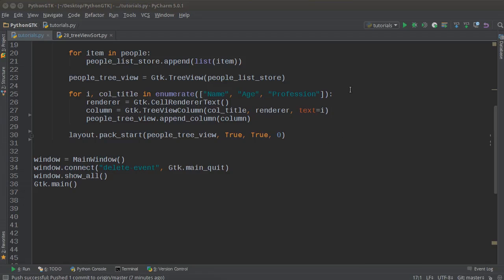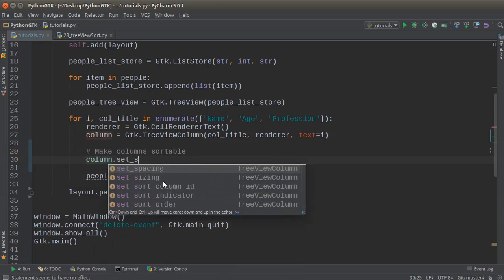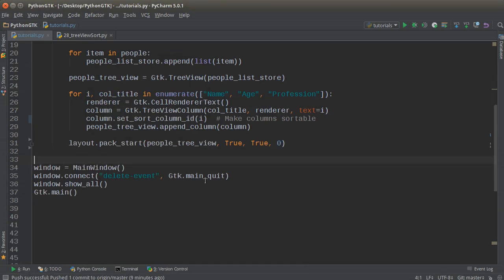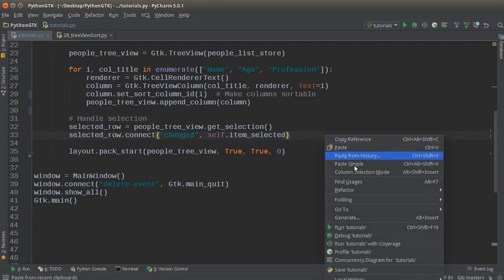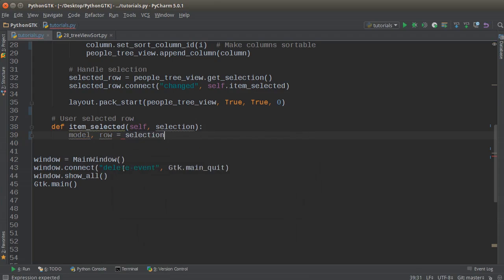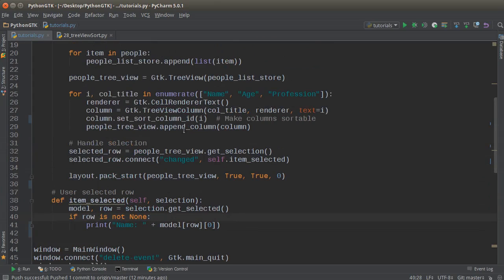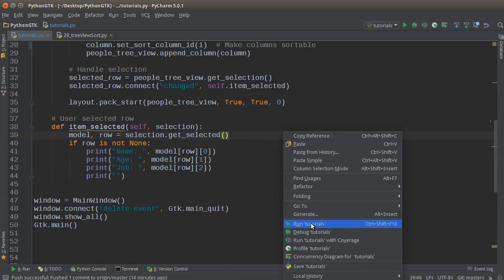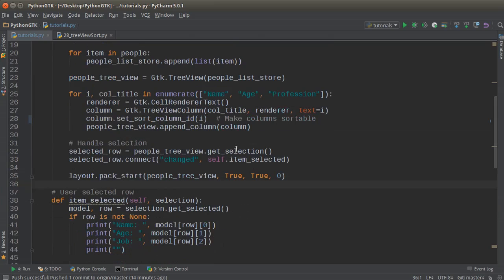Python GUI Development with GTK+ 3 - Tutorial 13 - Sorting and Handling Selections